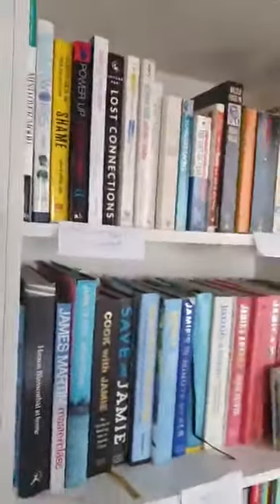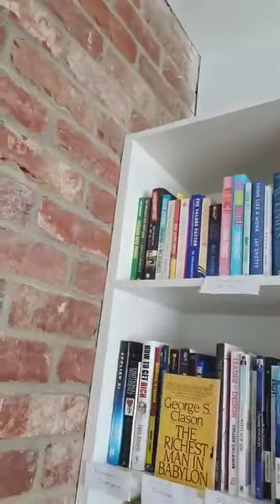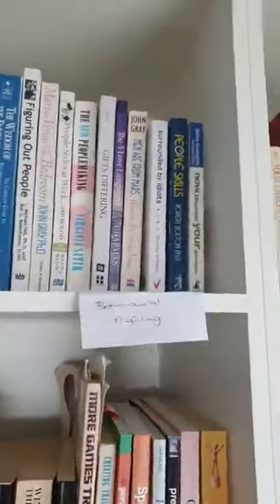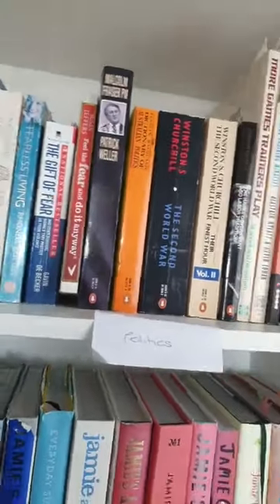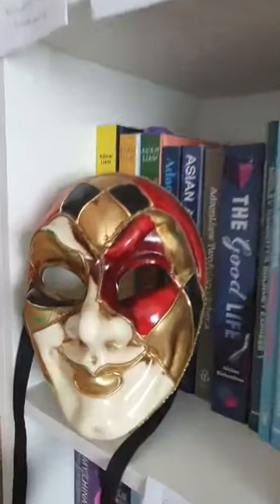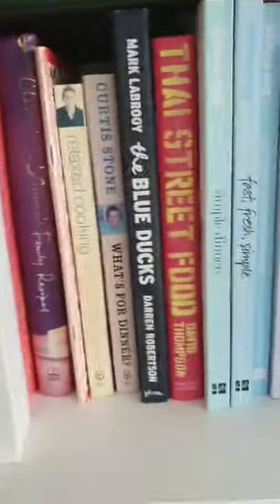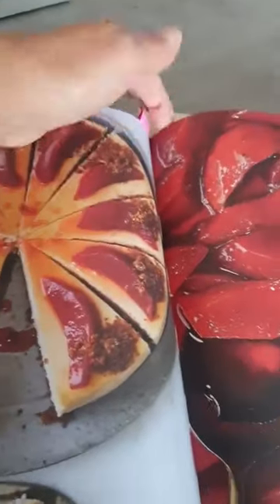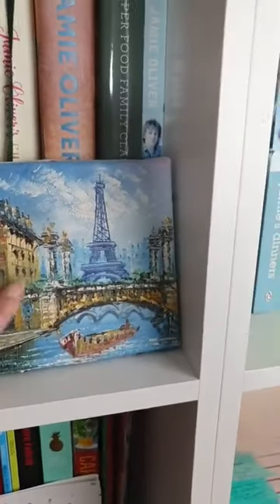Tour of my book library.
Knowledge is potential power. I am so committed to being an insatiable forever learner and books are part of this growth.

Have you ever seen a photo online and zoomed in to have a sticky beak to see what books someone had on their shelves? I know I have.

I thought it might be valuable to share some of my collection with you.

If you have any recommendations or insights, I would love you to share.

Much love,
JJ x